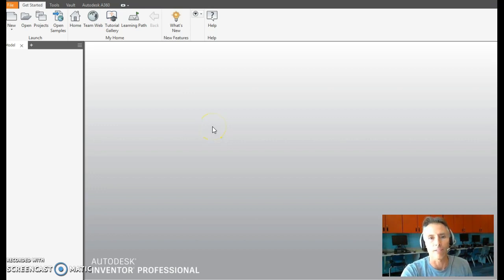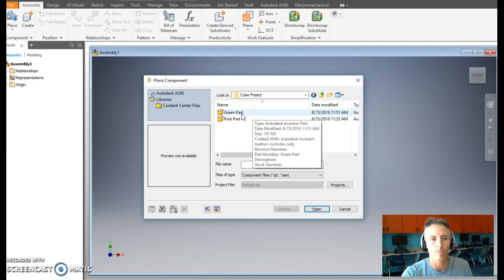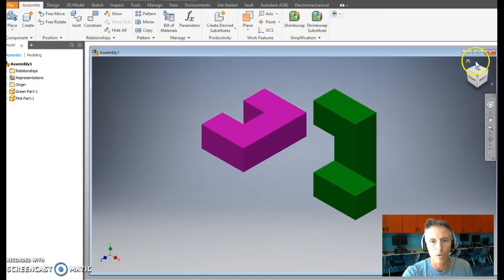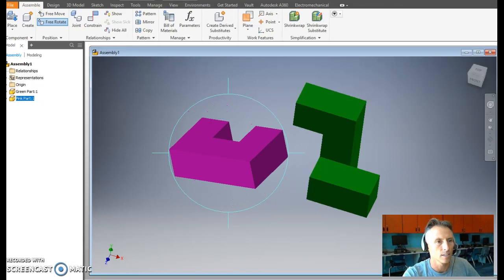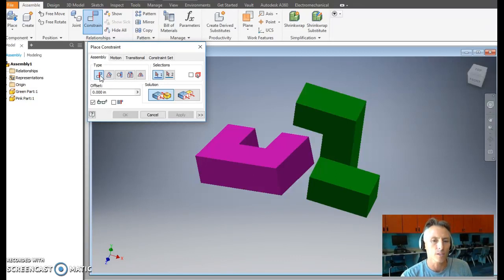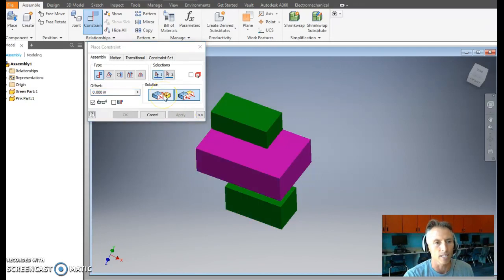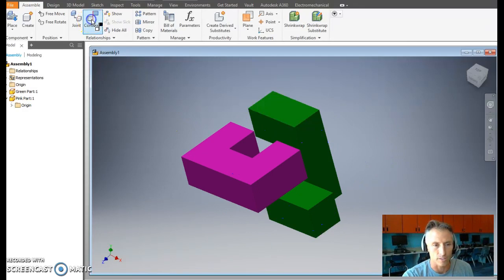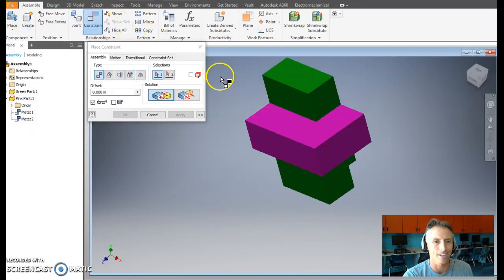Cube Project - Cube Assembly